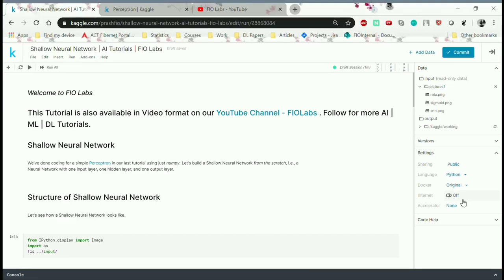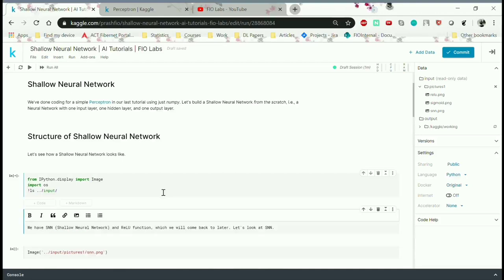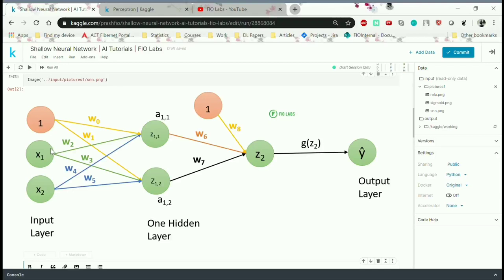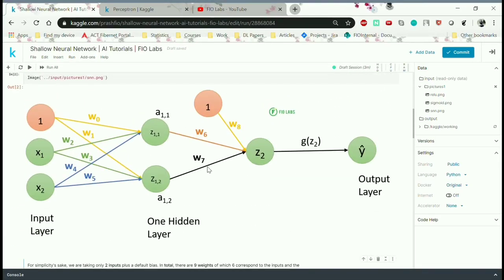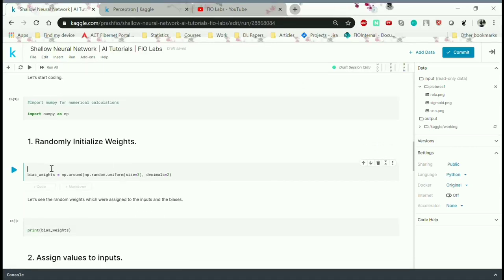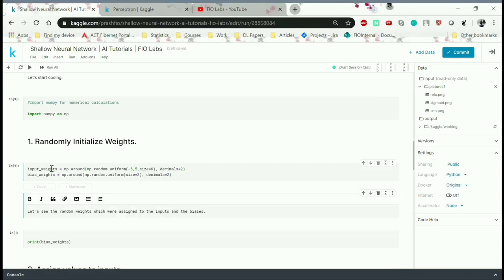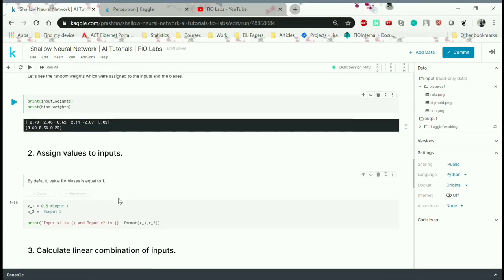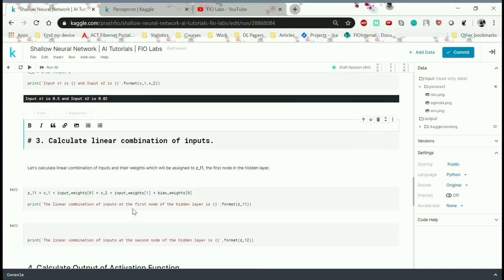AI Tutorials | Shallow Neural Network | Fio Labs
Fio Labs is committed to helping organizations with their Data Governance and Security. We love to share our real-time experiences as knowledge to the AI community.